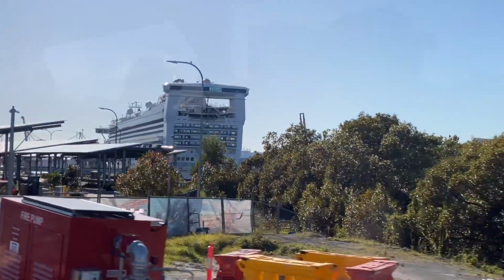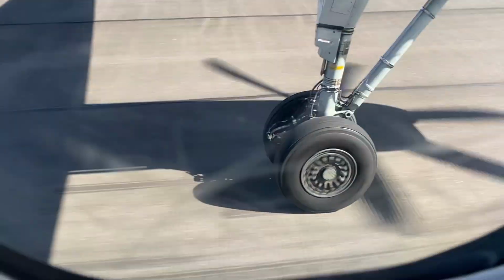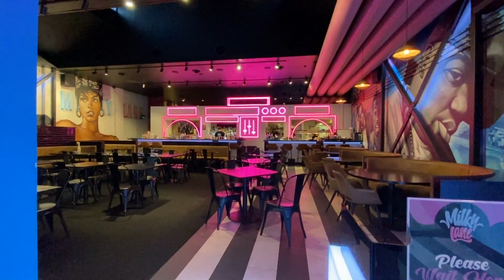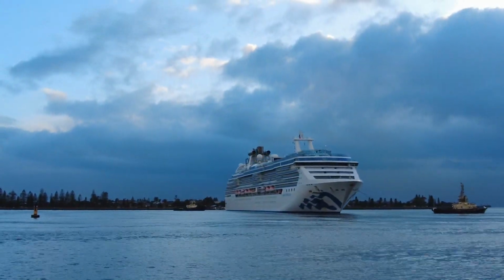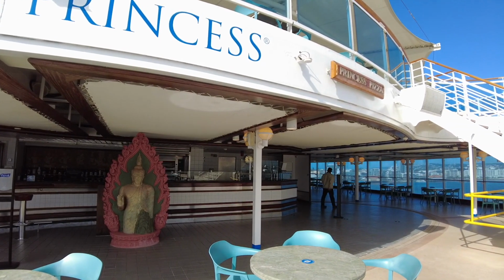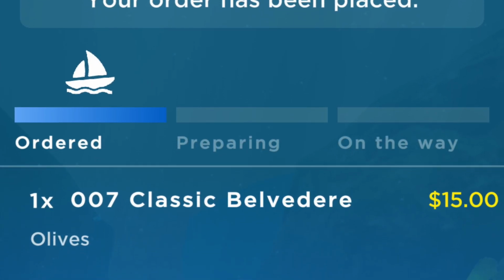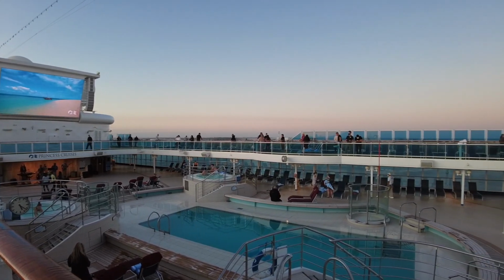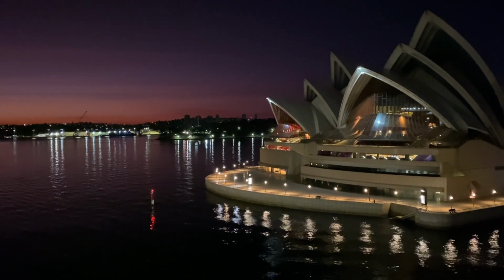VLOG FINALE: Two Cruises, Four Nights | Pacific Encounter and Coral Princess Cruise Mash-Up | Part 2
Join my private Facebook group for cruise deals, tips and advice - the more members we have, the better we’ll get!

I have been trying to get onboard the Coral Princess for months. Ever since I knew she was coming to Australia, I had a keen interest in getting onboard. Both to try out Princess' much vaunted Ocean Medallion technology and to try a new-to-me Princess ship.

After one failed attempt to get onboard Coral, I settled on a three night repositioning cruise between Brisbane and Sydney departing on August 19th. Around one month prior to departure, I received an invitation from P&O to join them onboard the Pacific Encounter's two night activation cruise - departing Sydney on August 18th.

I wanted to jump at the opportunity to get onboard Pacific Encounter, but with my booking on Coral finalised and paid for (plus, I had a group of friends onboard!) I took a few days to consider my options.

Finally, I decided that I couldn't pass up the opportunity to get onboard Encounter. I chose to contact Princess Cruises and submit what's called a deviation request - essentially I asked for permission to board the ship in its one and only port of call, Newcastle.

Approval was granted, and I excitedly looked forward to both voyages!

In this vlog series, you can join me onboard the Pacific Encounter activation cruise, and then come along for the fun of a regional flight to Newcastle paired with one night's accommodation, before finally stepping onboard the Coral Princess.